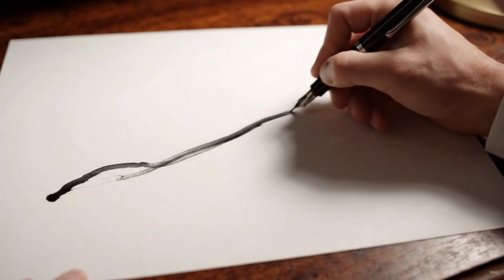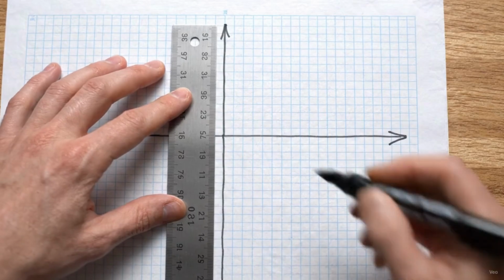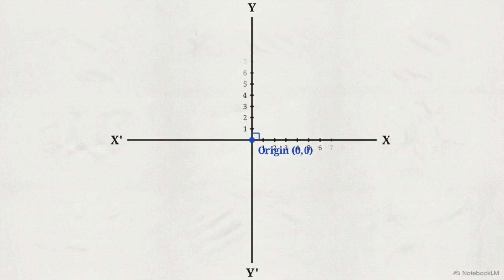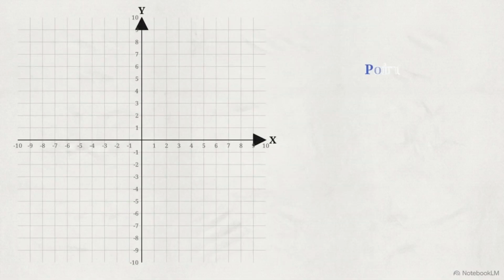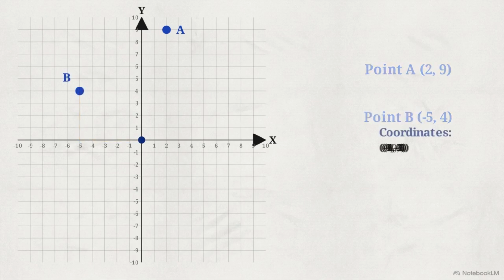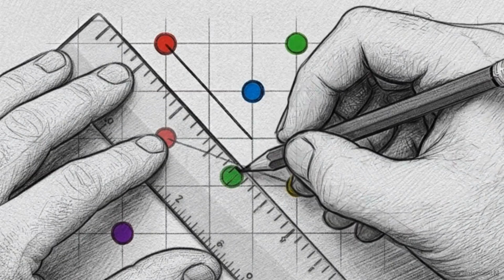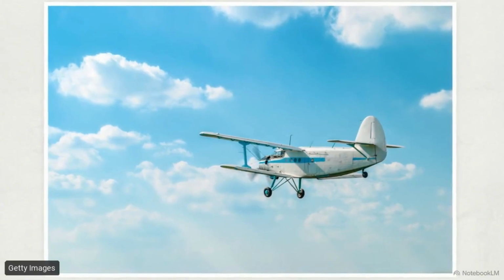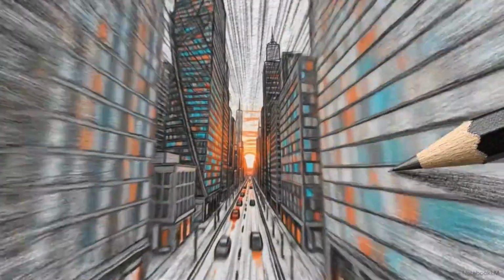CBSE Class 9 Maths Activity 12 | Coordinate Geometry Hidden Picture (Biplane)| Full Project Solution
CBSE Class 9 Mathematics Activity 12 – Coordinate Geometry Hidden Picture Project

In this video, you'll learn how to complete CBSE Class 9 Maths Activity 12 by plotting coordinates on the Cartesian Plane to reveal a hidden picture of a biplane.

📚 Topics Covered:

Cartesian Plane
X-axis and Y-axis
Origin
Ordered Pair
Abscissa & Ordinate
Four Quadrants
Plotting Coordinates
Coordinate Geometry
Hidden Picture Activity
Activity 12 Solution
Maths Lab Activity

✈️ Did your hidden picture also turn into a biplane?
Comment "DONE" if you completed the activity successfully! If you got stuck while plotting any coordinate, mention the point in the comments and I'll help you solve it. 😊📈

✅ School Maths Activities

✅ Maths Lab Projects

✅ Viva Preparation

✅ Coordinate Geometry Revision

CBSE Class 9 Maths Activity 12

Coordinate Geometry Activity

Hidden Picture Maths

Cartesian Plane Class 9

Coordinate Geometry Project

Maths Lab Activity

Class 9 Maths Practical

NCERT Coordinate Geometry

Plotting Coordinates

Graph Paper Activity

Biplane Coordinate Geometry

Coordinate Geometry Hidden Picture

Math Activity Class 9

CBSE Maths Project